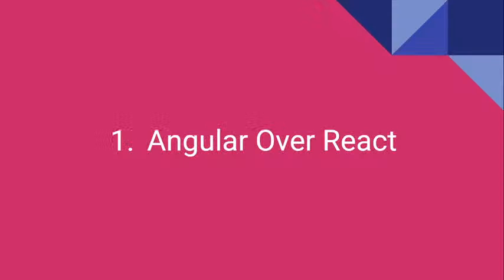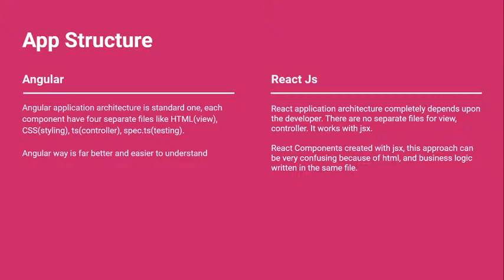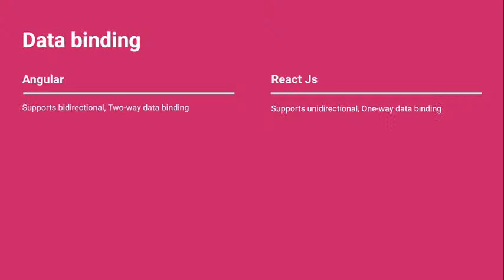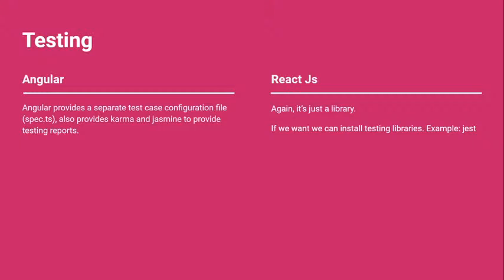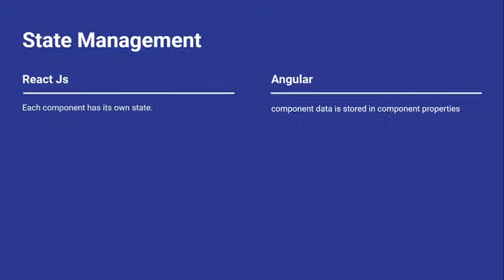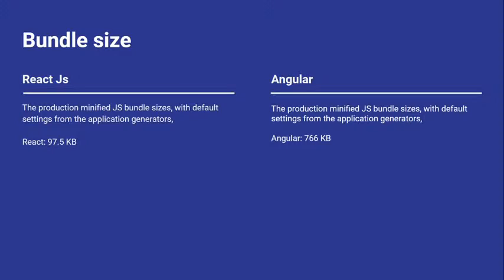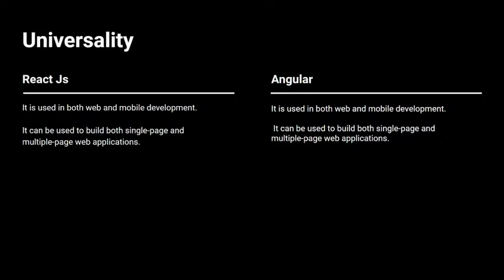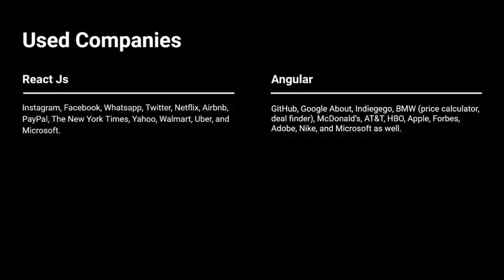Discussion: React Js vs Angular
Are you really want to take decision? Which one need to select for development? Let's join the discussion